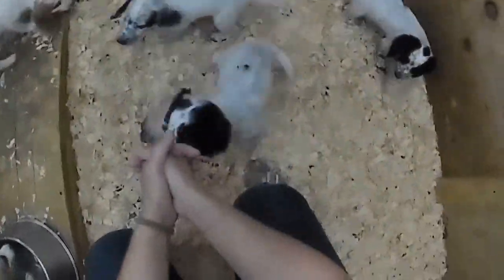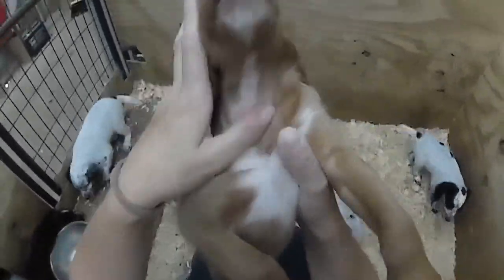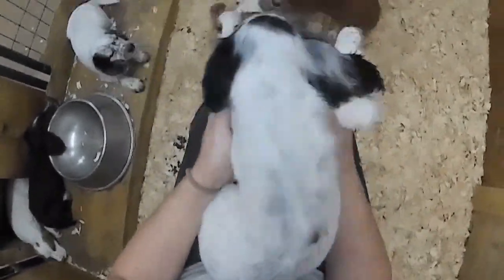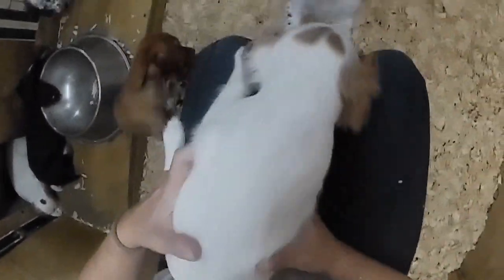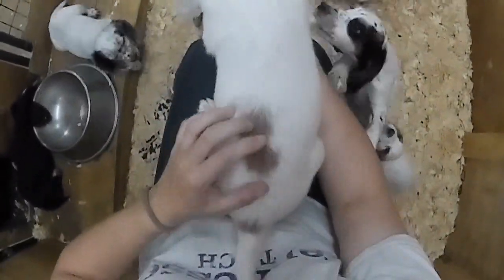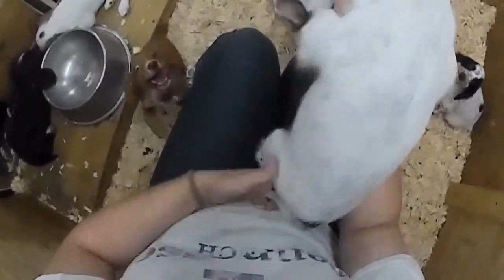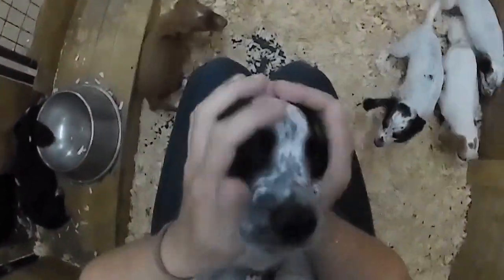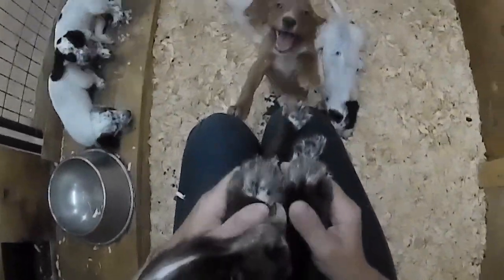Ginger video 6